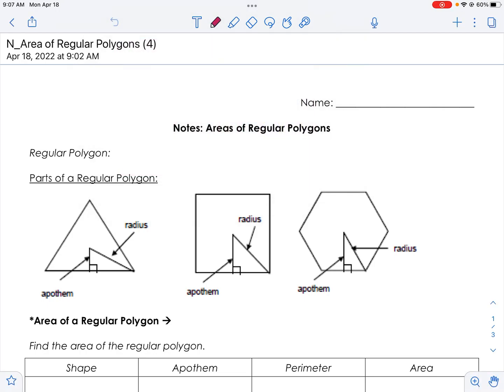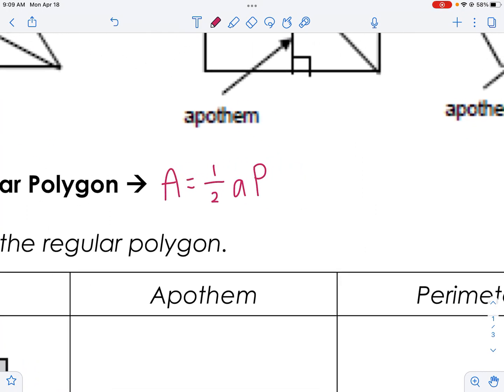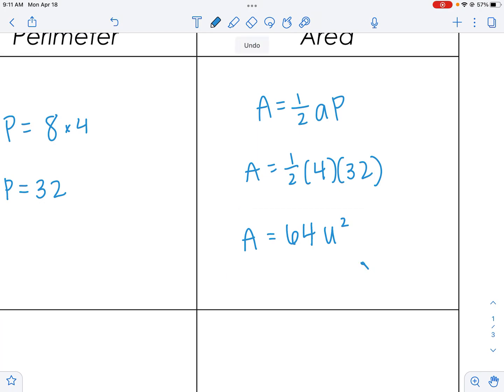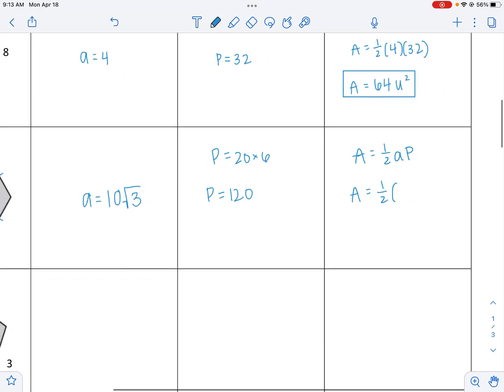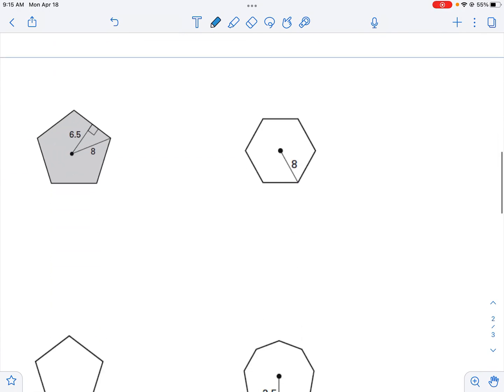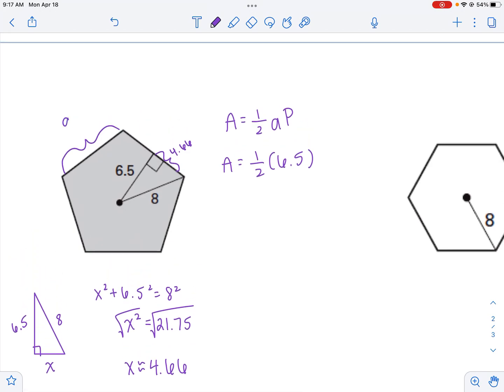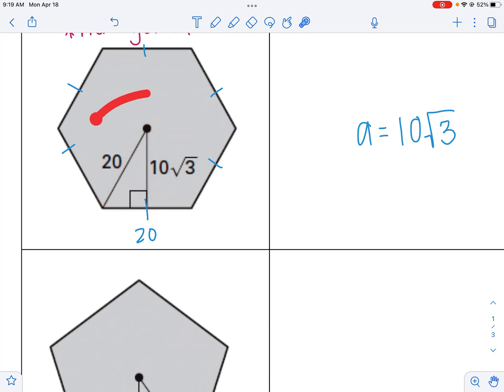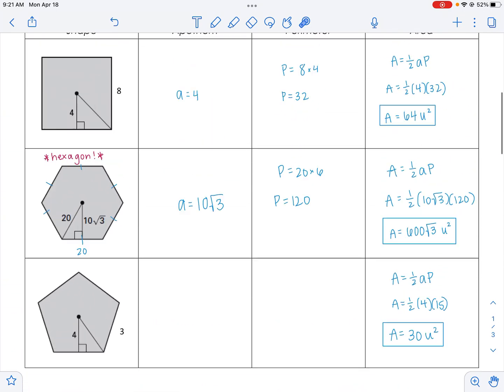Video Notes: Area of Regular Polygons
Video Notes: Area of Regular Polygons for Geometry